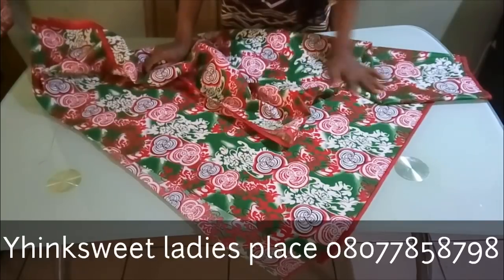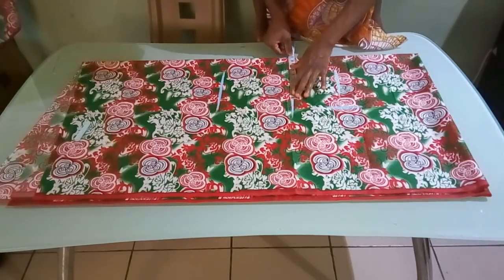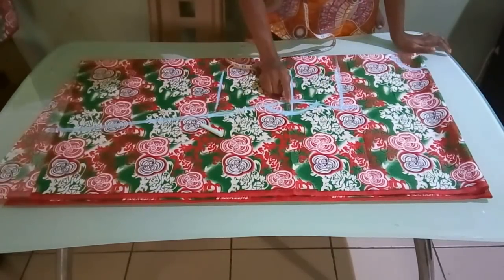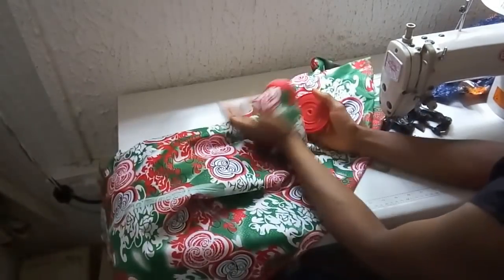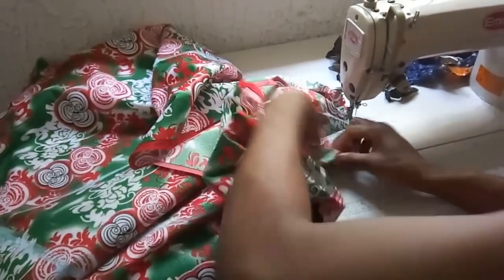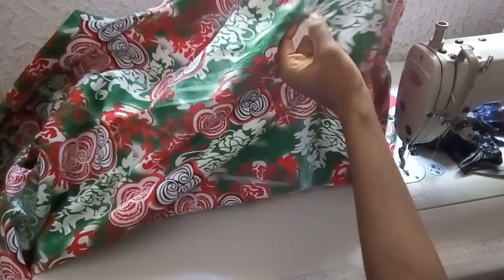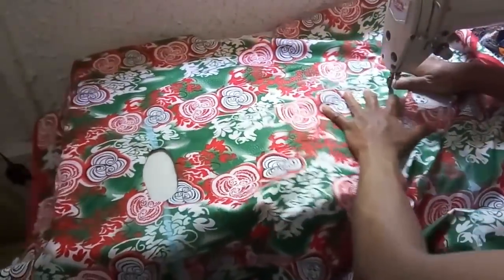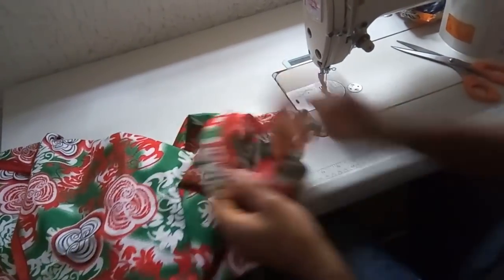how to cut and sew Bubu /Butterfly dress with keyhole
Detailed tutorial on cutting and sewing butterfly dress